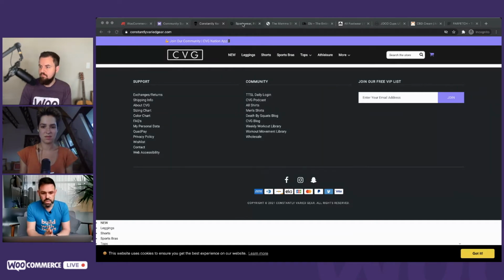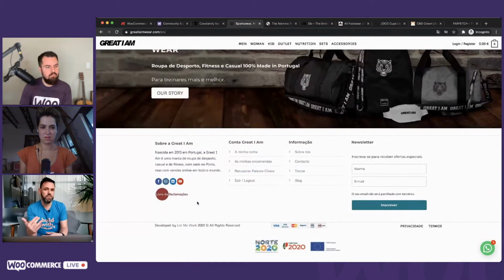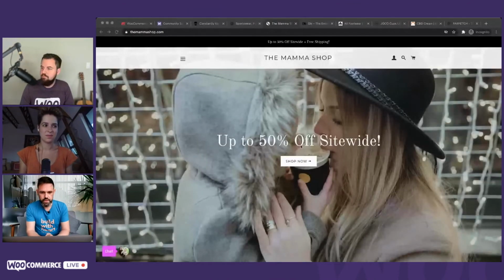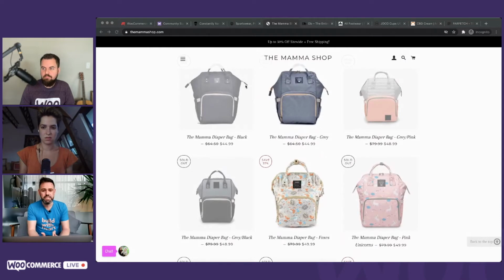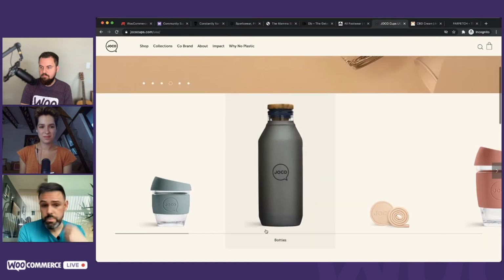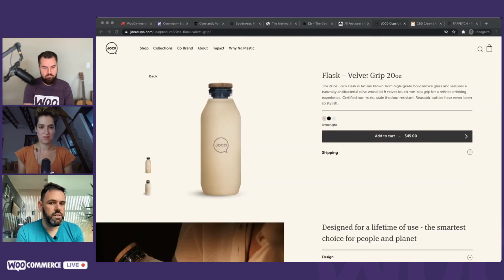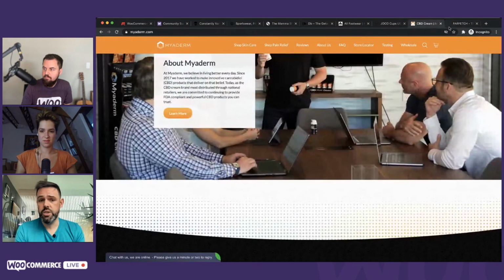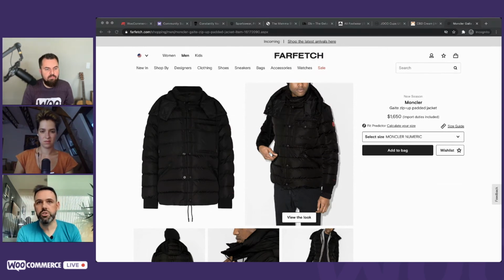WooCommerce Live: eCommerce Design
WooCommerce Live is a weekly show designed to help merchants grow their eCommerce businesses.

In this episode of WooCommerce Live we talk about eCommerce design and the impact it can have on your store revenue, covering topics such as:

* The importance of first impressions
* Why you should impersonate your customer
* Why you should make "branding" a priority

Our guest, Marcel, shared his recommendations on how to think about each topic and showed examples of what to do and what not to do.

Hosts: Noëlle Steegs & Jonathan Wold
Guest: Marcel Schmitz